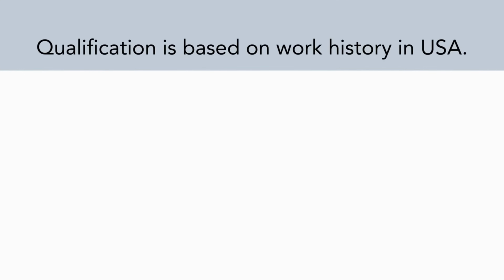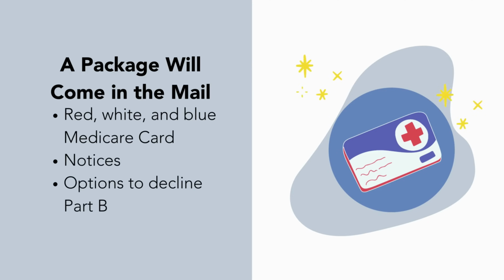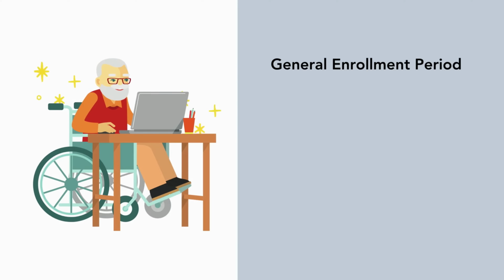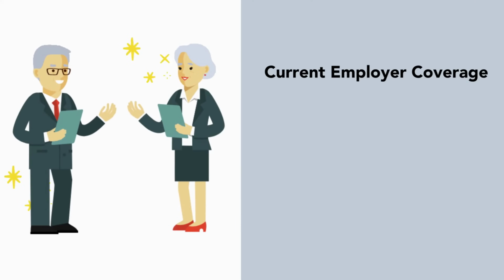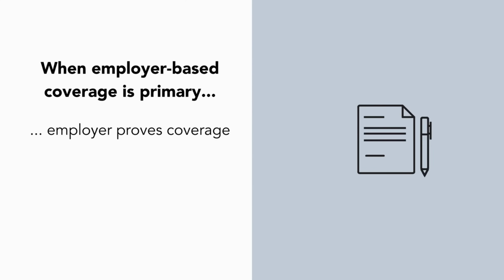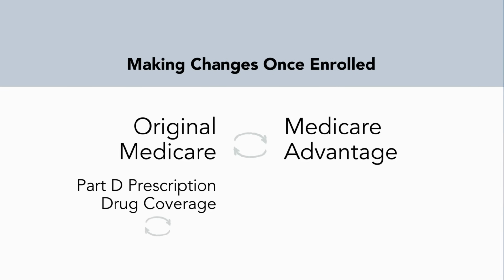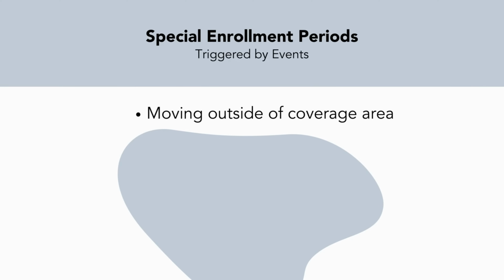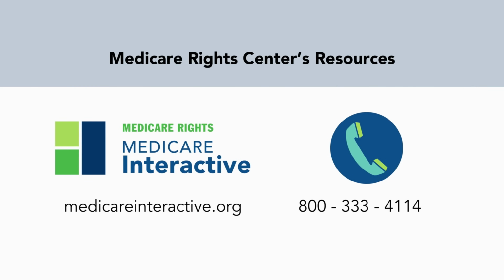Medicare Explained: A Deep Dive Into Enrollment Periods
There are specific times of year to enroll in Medicare or switch plans if you're already enrolled. This video clarifies common rules guiding when and how someone can enroll or switch plans.

For more resources, visit the Medicare Rights Center's online reference tool For more about what we do and to find our free, national helpline,

00:00 Introduction
00:21 Premium-free Part A
01:03 Enrolling in Part B
01:14 Automatic Enrollment in Part B
02:06 Active Enrollment in Part B
02:20 Initial Enrollment Period
03:09 General Enrollment Period
03:46 Special Enrollment Periods for Enrollment
04:08 Medicare and Current Employer Coverage
05:57 Additional SEPs
06:44 Making Changes in Medicare
07:20 Fall Open Enrollment
07:42 Medicare Advantage Open Enrollment
08:10 Special Enrollment Periods for Making Changes
08:49 Recap
09:39 Resources